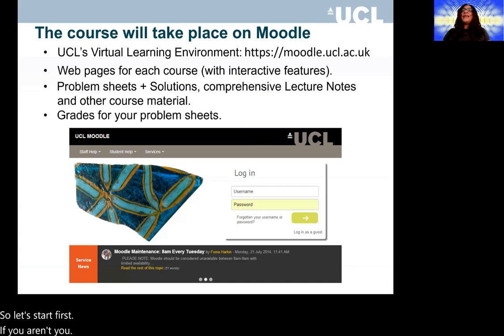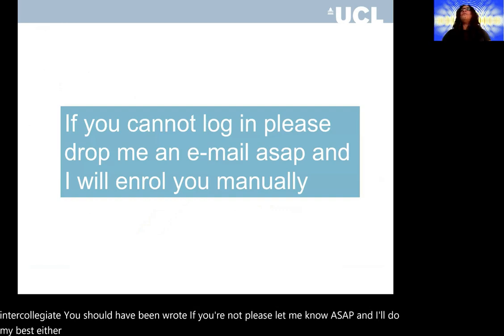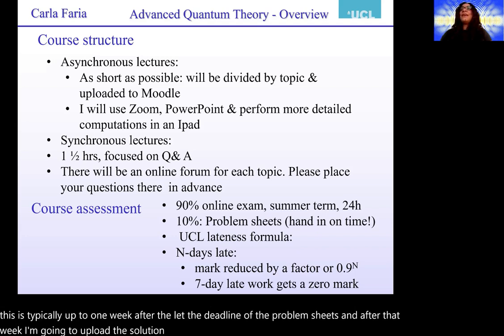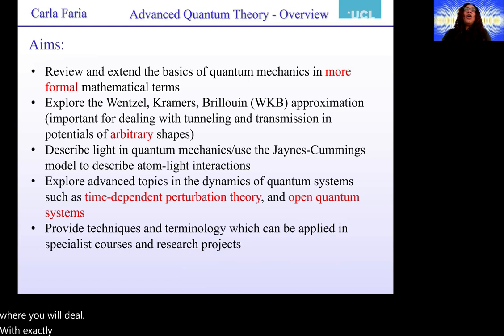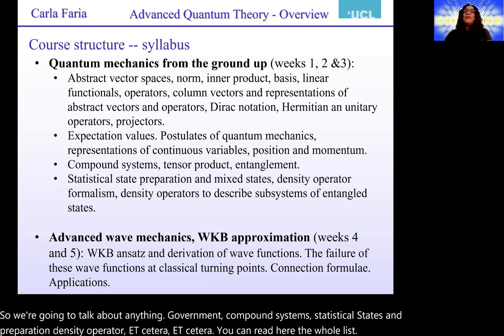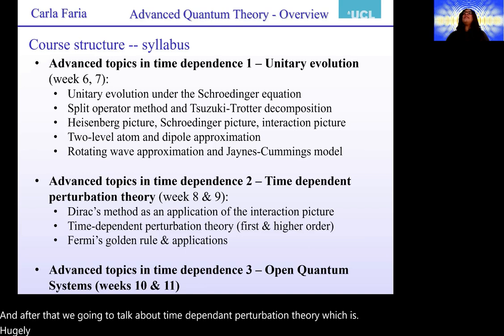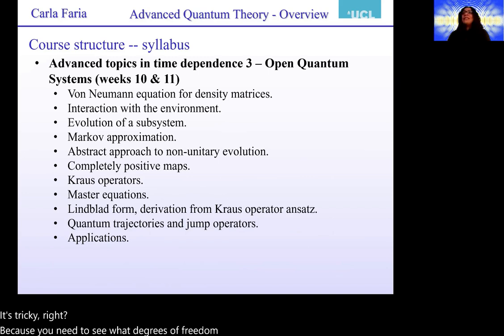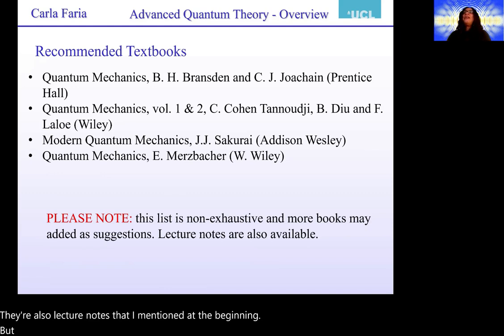Lecture 0 Overview - Advanced Quantum Theory - Prof Carla Faria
This is an overview about the Advanced Quantum Theory module at UCL (phas0069)